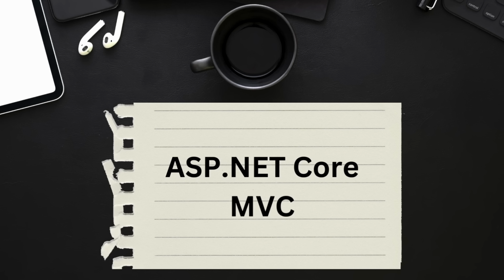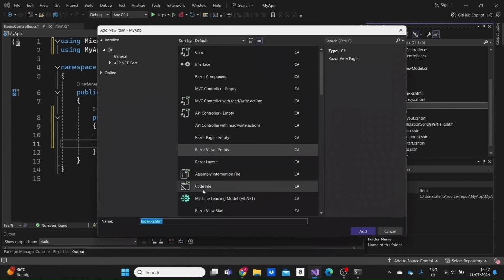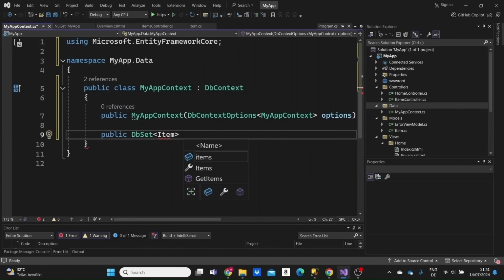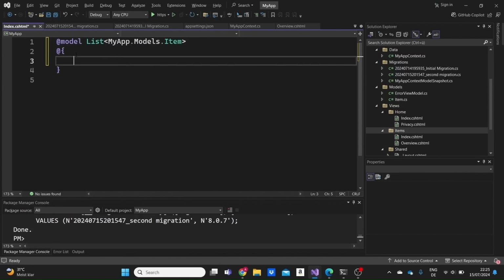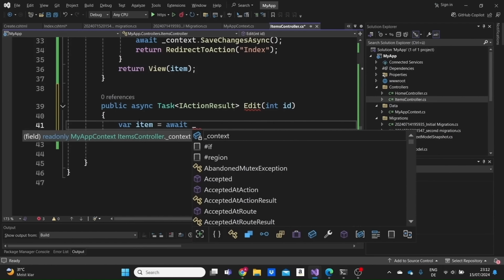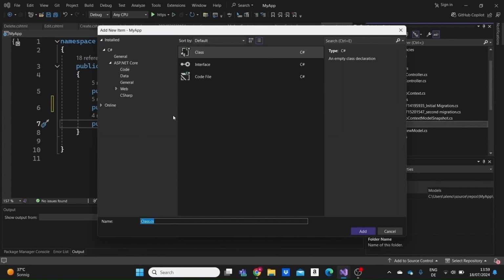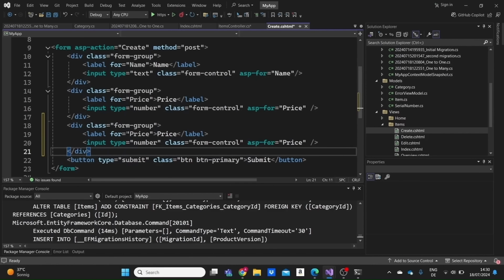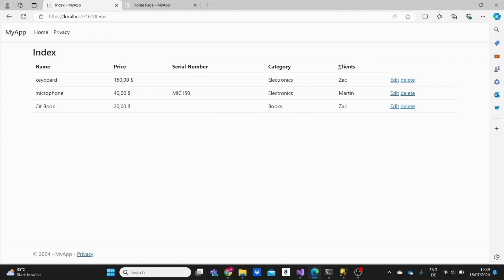ASP.NET Core MVC Course for Beginners (.NET 9)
Learn ASP.NET Core MVC and Entity Framework Core in .NET 9 from scratch with this beginner-friendly, step-by-step tutorial.

⭐️ Chapters ⭐️
⌨️ (0:00:00) Overview
⌨️ (0:00:51) What is MVC?
⌨️ (0:02:32) .NET 9 Setup
⌨️ (0:06:17) File Structure
⌨️ (0:13:20) MVC in Action
⌨️ (0:21:52) IActionResult
⌨️ (0:24:26) Action Parameters
⌨️ (0:29:06) Razor Syntax
⌨️ (0:31:43) Entity Framework Core Code-First
⌨️ (0:45:42) Entity Framework Core Database-First
⌨️ (0:49:22) CRUD Overview
⌨️ (0:51:30) Reading the data
⌨️ (1:04:16) Creating the data
⌨️ (1:14:45) Updating the data
⌨️ (1:22:20) Deleting the data